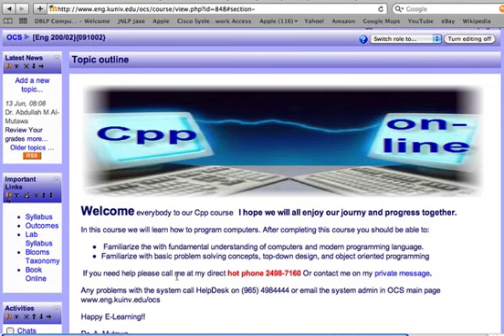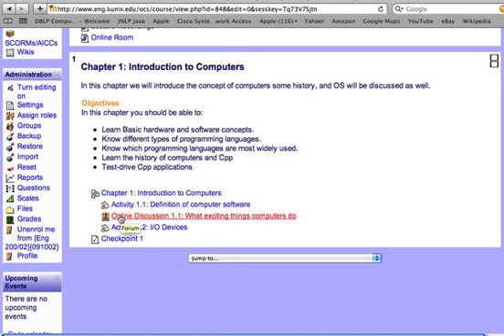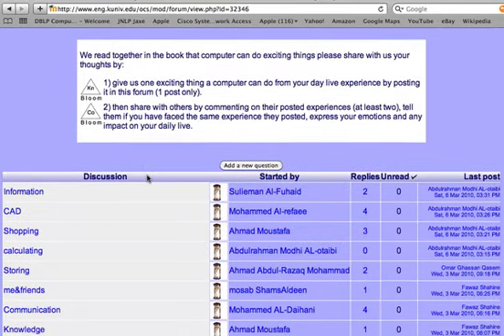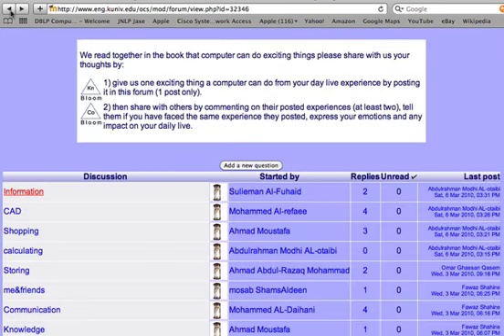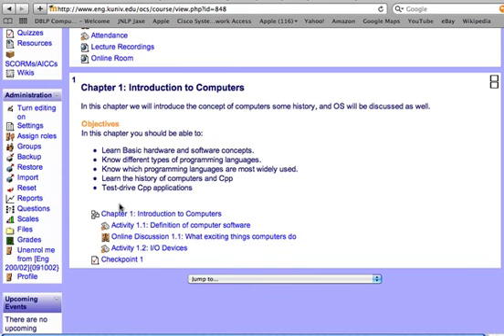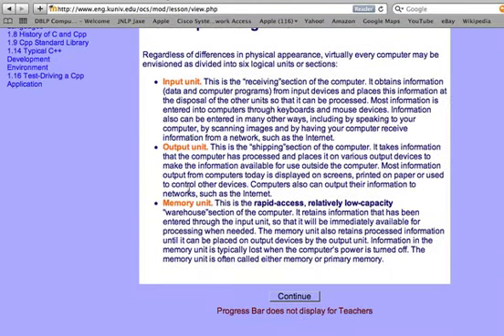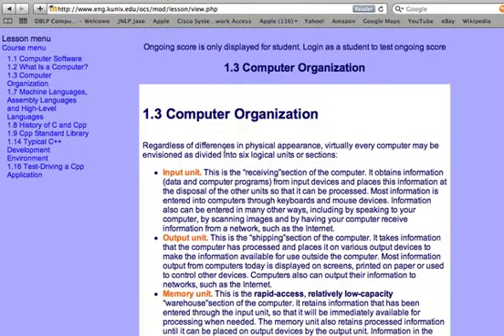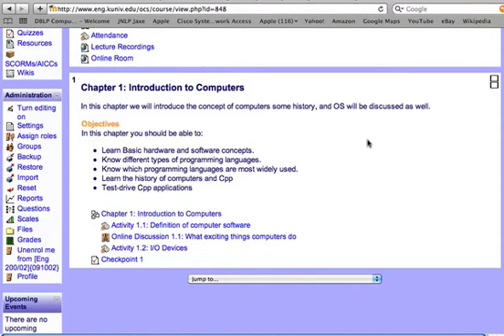200content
How to browse the content of Eng200 given by Dr. Mutawa at KU